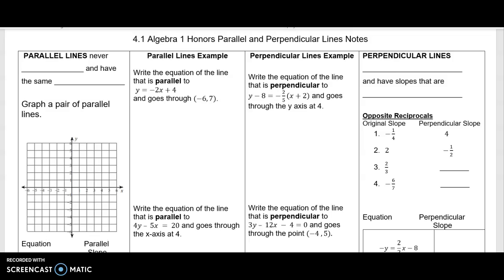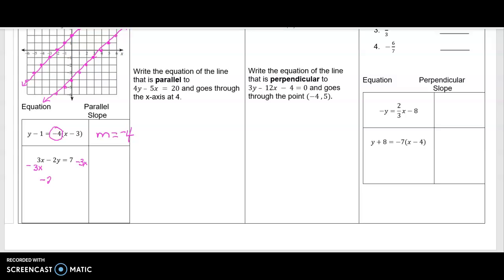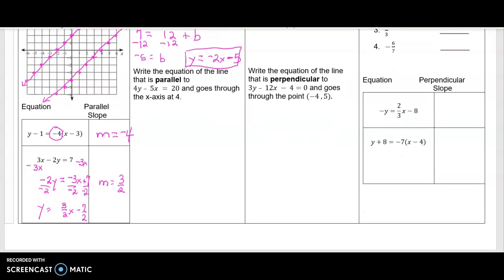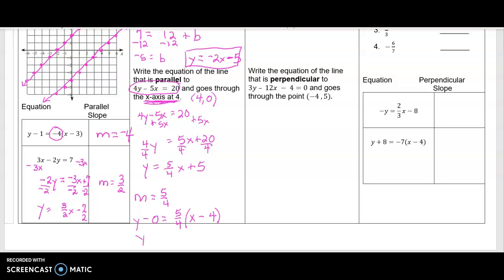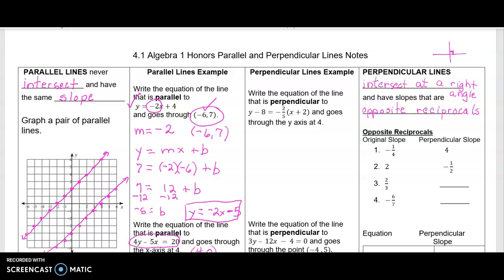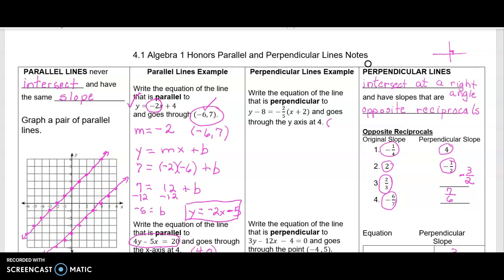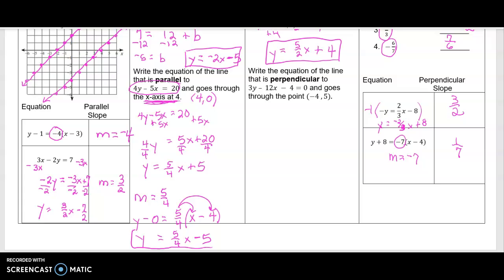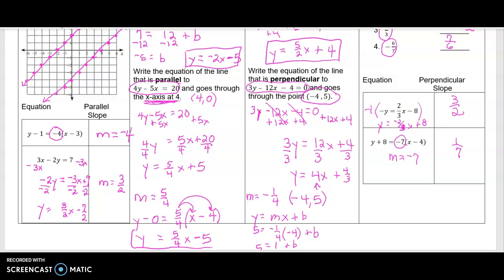4.1 Parallel and Perpendicular Lines